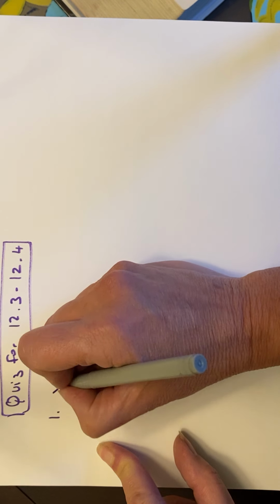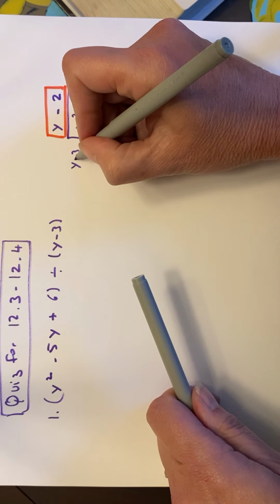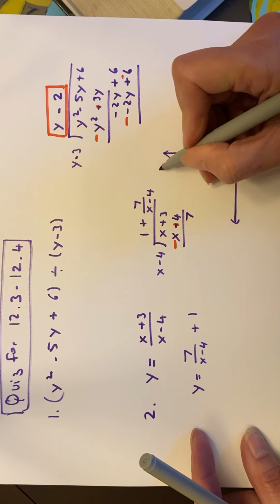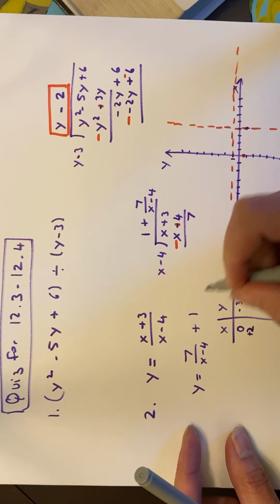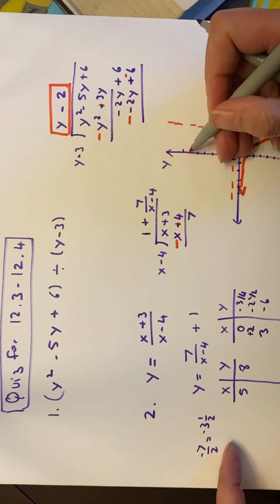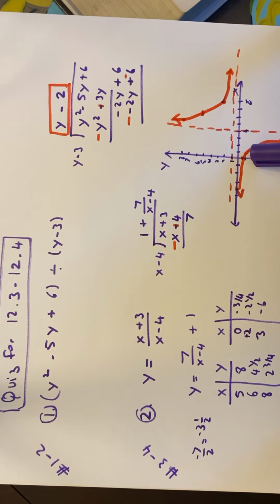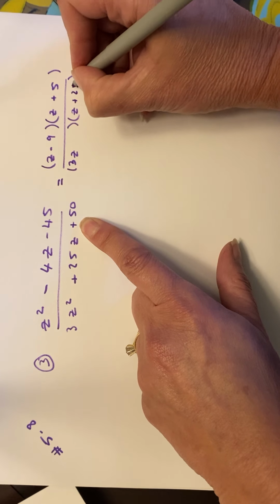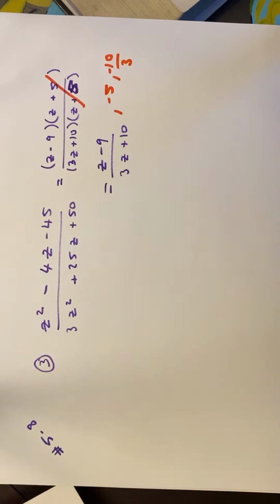Quiz Review (12B)